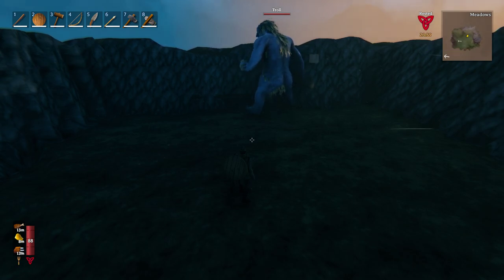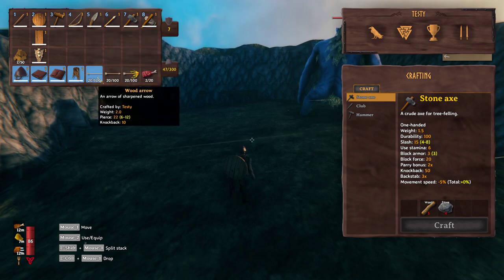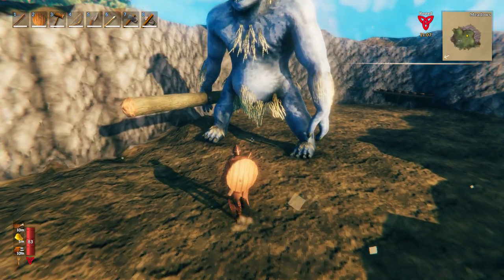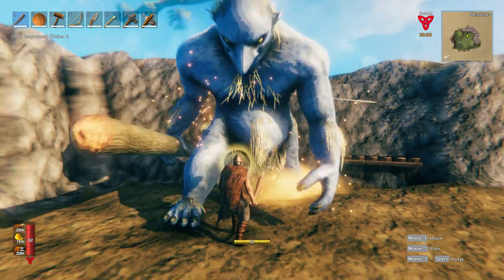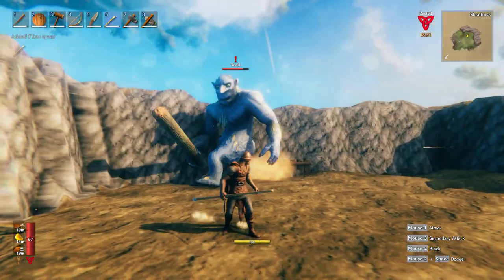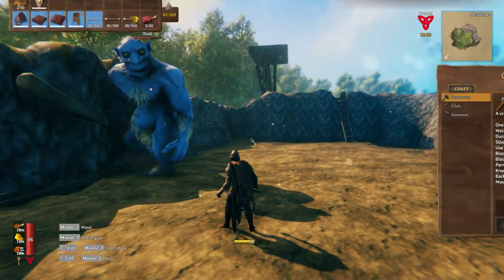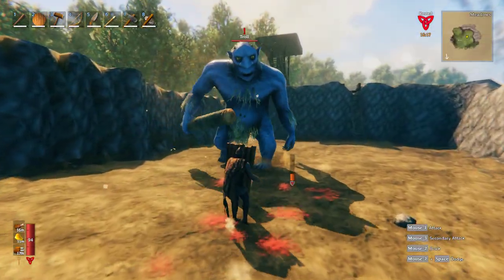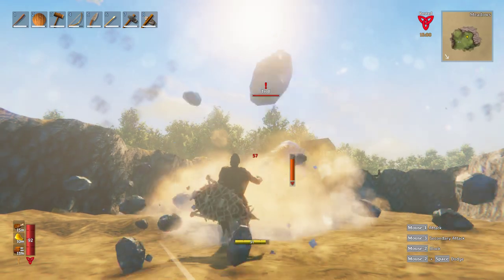What's The Best Valheim Weapon Against a Troll? Part 1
We find out what is the best weapon to use against a troll in the stone age